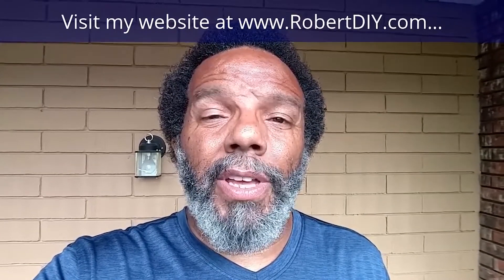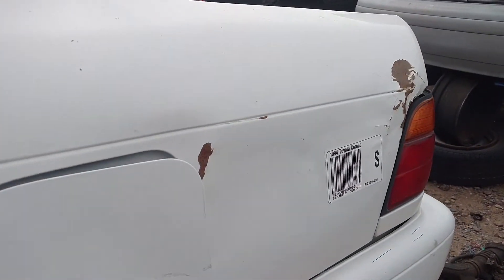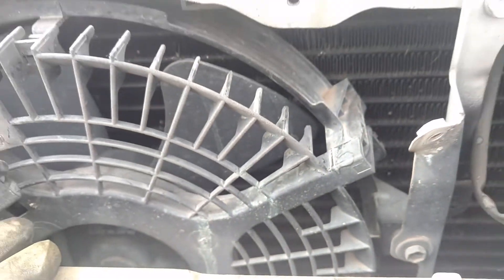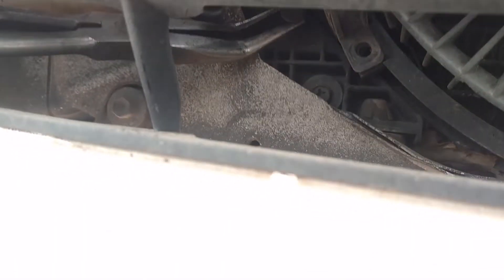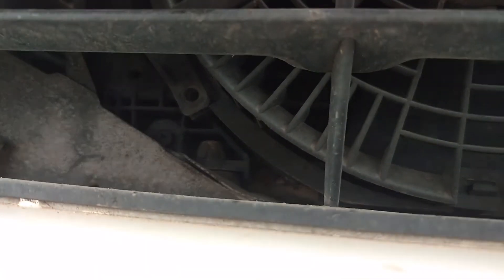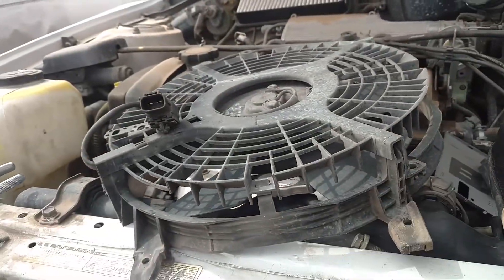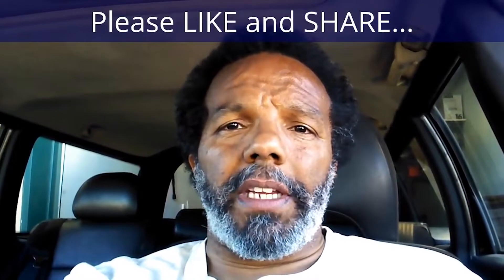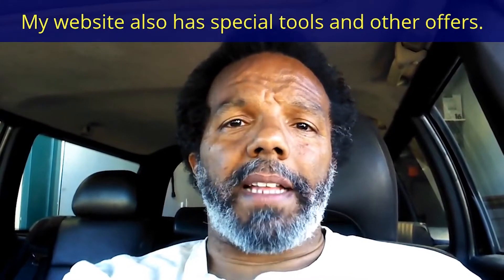How to remove the coolant fan from a Toyota Corolla - VOTD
Fan replacement: 45 to 60 minutes ($80 / $210 / $360)

In this video I pulled a cooling radiator fan on a 2004 Toyota Corolla.